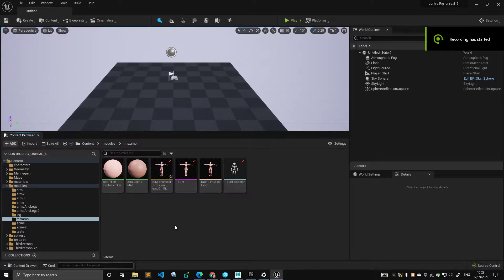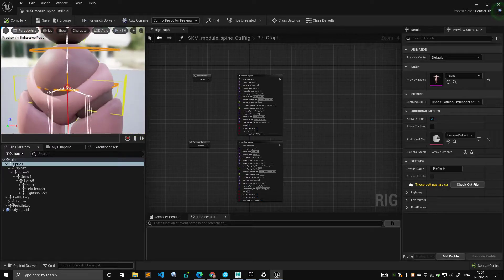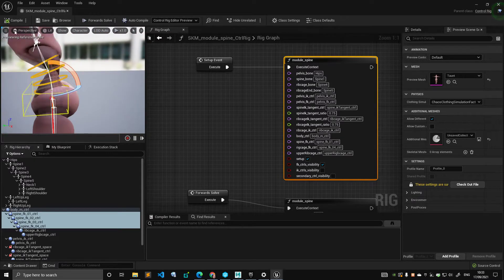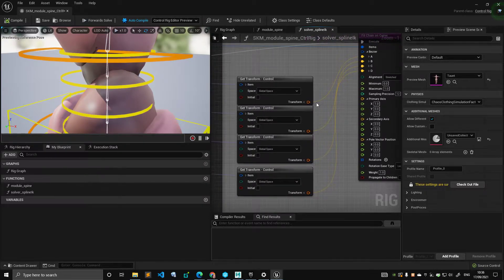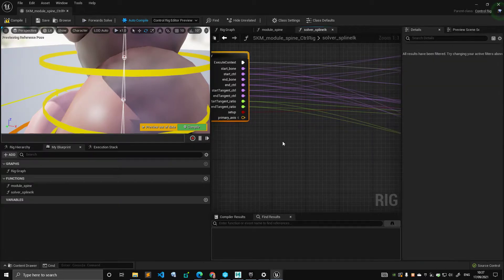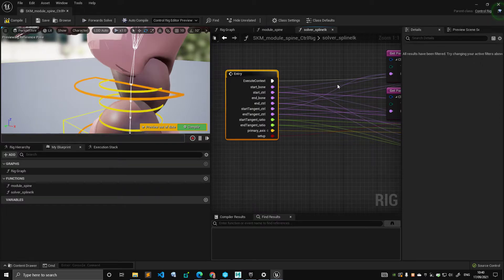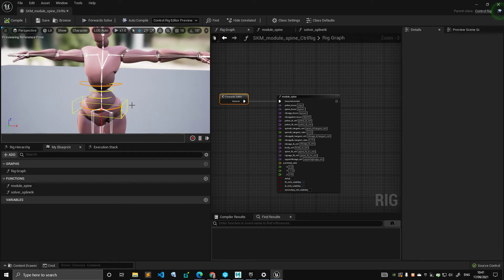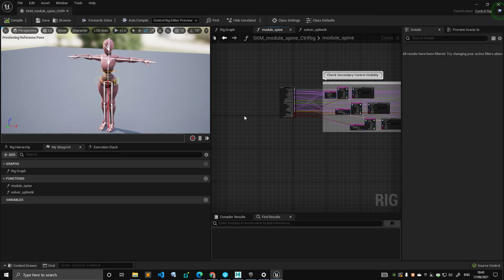Control Rig - 23 - Spine Module 05 - Unit Test, Tips for Debugging.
In this video which is the last one related to the spine (for now) We will apply our module to the previous used mixamo character to check if the module is robust enough to handle a different skeleton structure.
I will then talk about tips to debug modules and flipping issues.